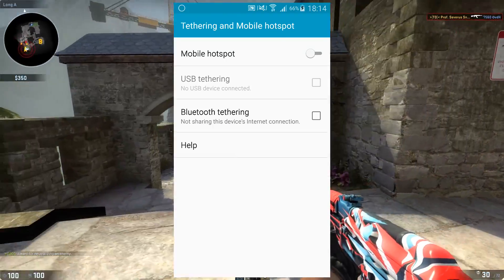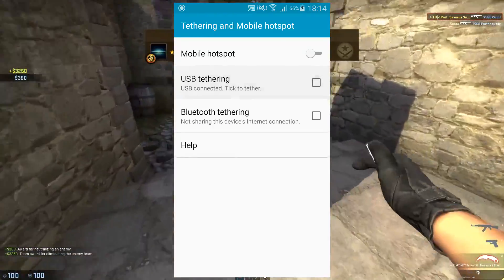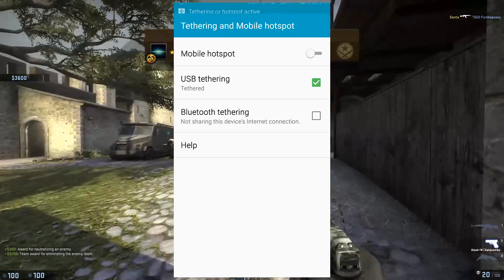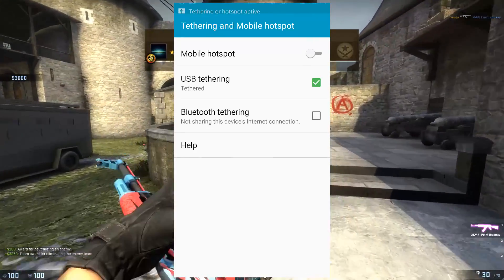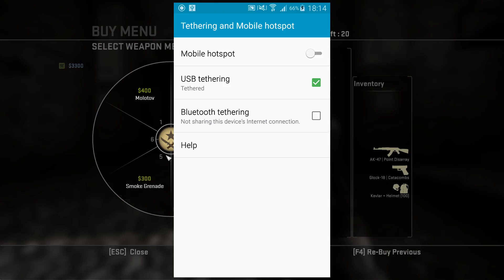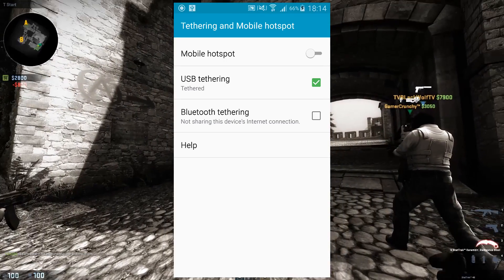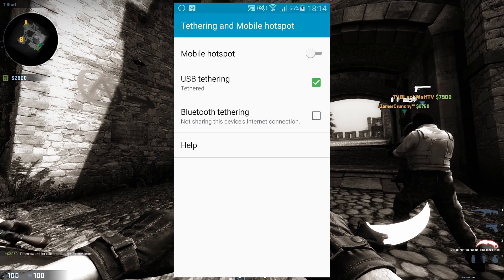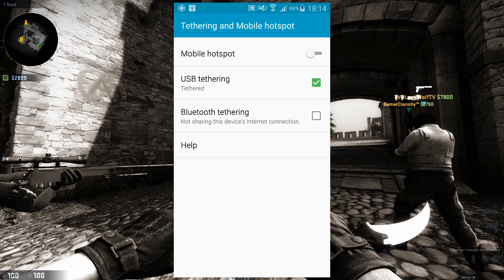Use phone as a WiFi adapter FREE | How To | No Downloads!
This is the EASIEST way to share WiFi over USB to your PC or Mac. There are no downloads! This is 100% free! Backstory: I left my WiFi adapter at home when I went on holiday, and I had to find another way to use the WiFi.

*I have tested and used this on a Samsung Galaxy S4 running Android 5.0.1. This should work for most Android phones, though!